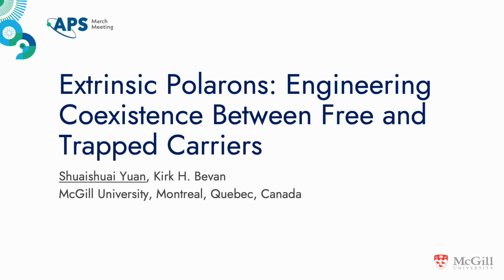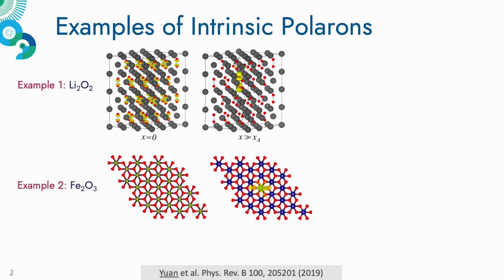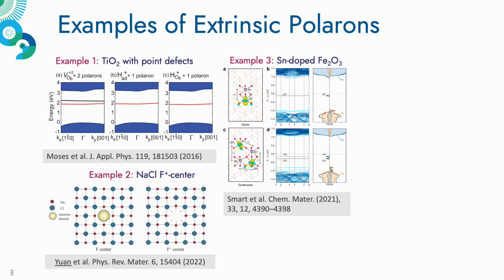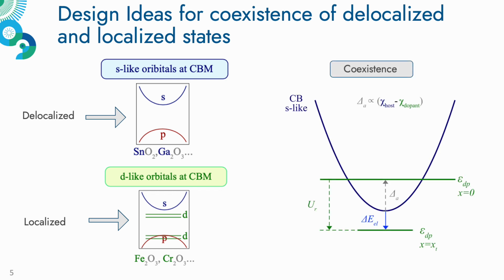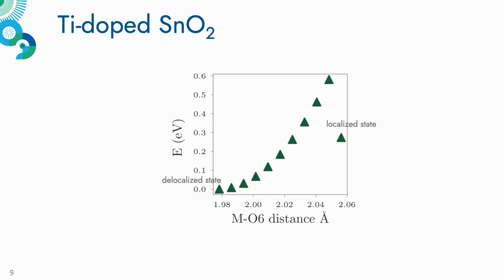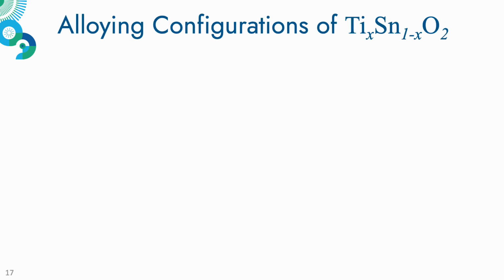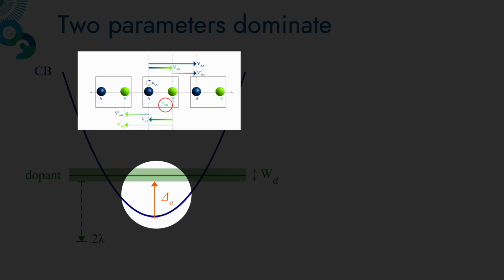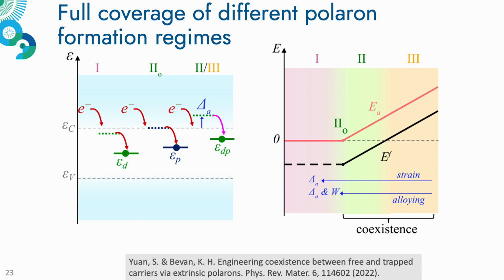Extrinsic Polarons: Engineering Coexistence Between Free and Trapped Carriers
APS 2023. (S44) Extrinsic Polarons: Engineering Coexistence Between Free and Trapped Carriers
Authors: Shuaishuai Yuan, Kirk H. Bevan